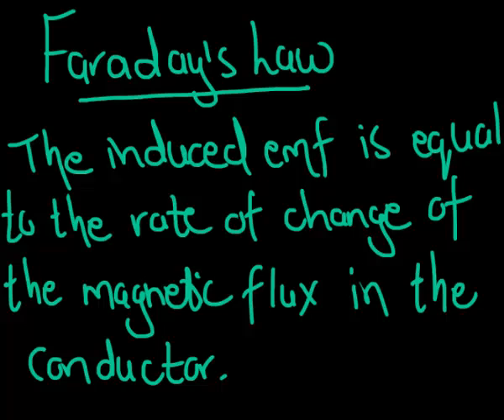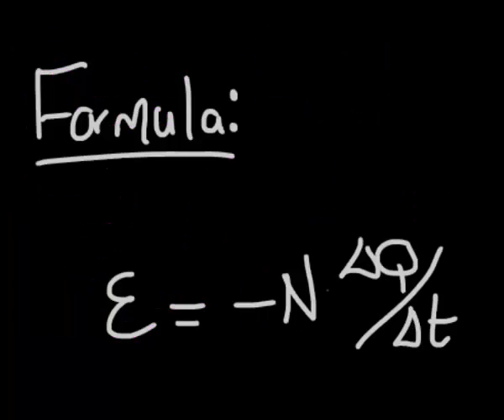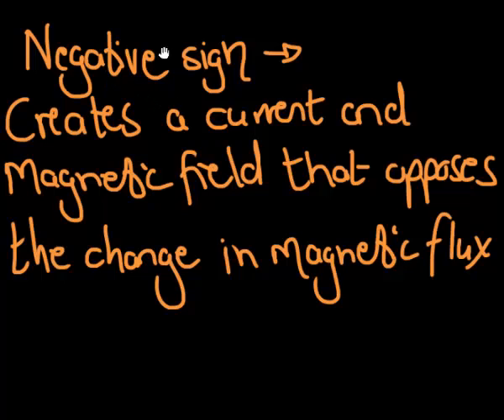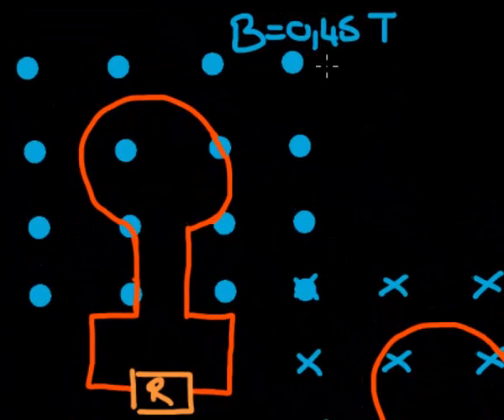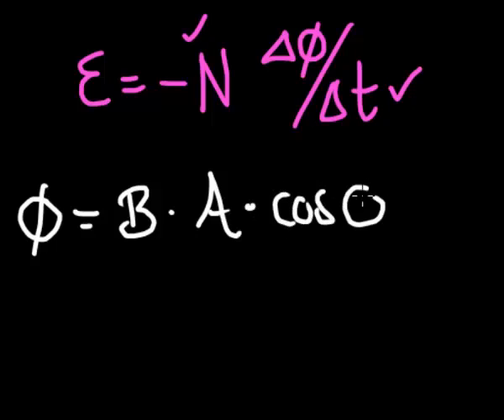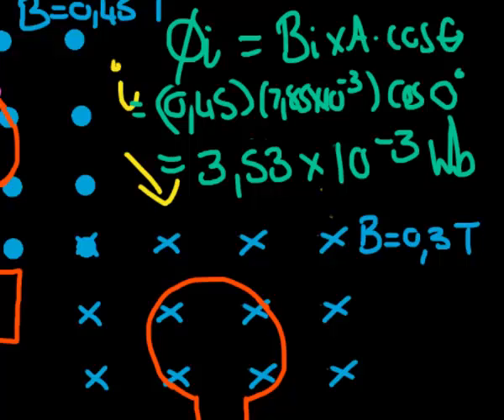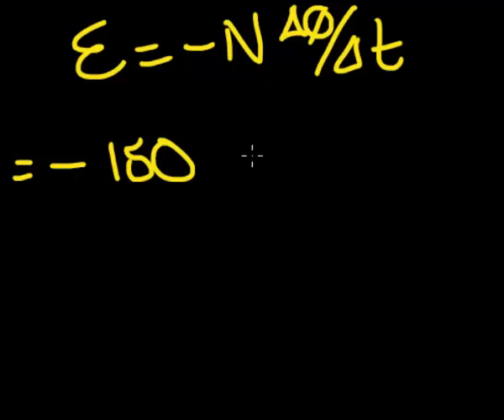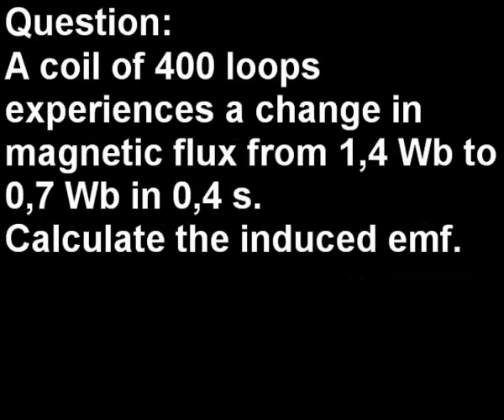Physical Science Grd 11 Lesson 2.22